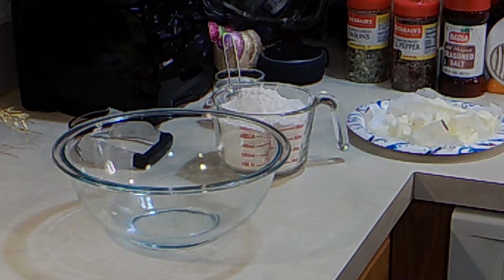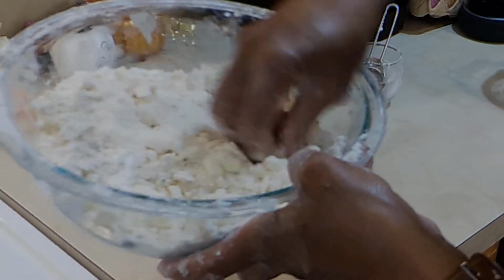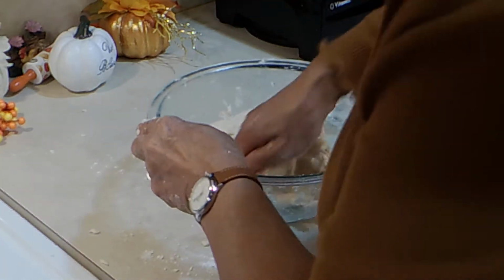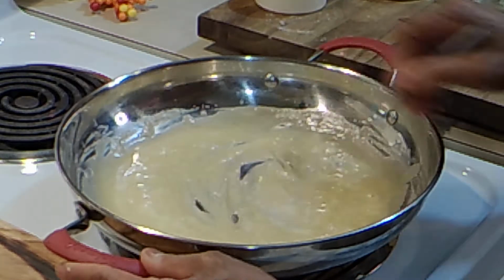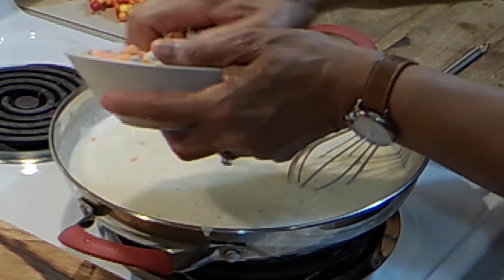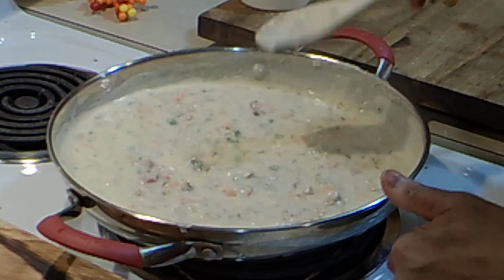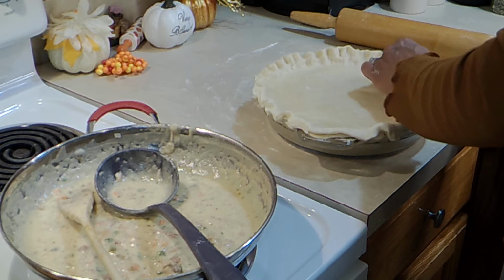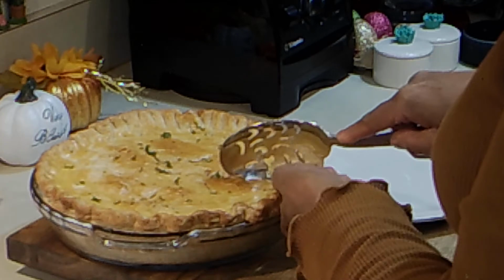How to make Turkey and Ham Pot Pie thanksgiving leftovers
Needing to use the leftover meats from thanksgiving?  Give this one a try you will be glad that you did! Bon Appetit!

Send me mail at: Cooking with Kresta
P.O.Box 381265
Clinton Township, Michigan 48038

I love you I really do! 😊💕💕
Keep on looking and I will keep on cooking.